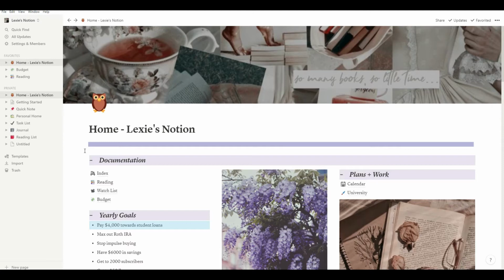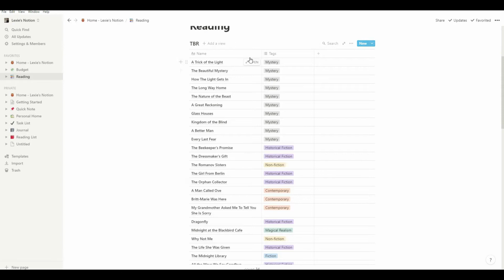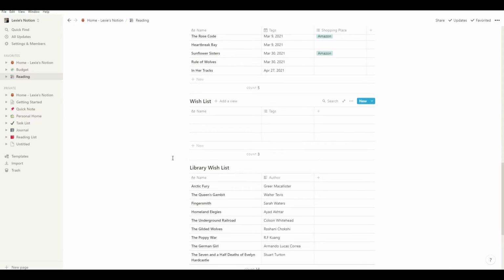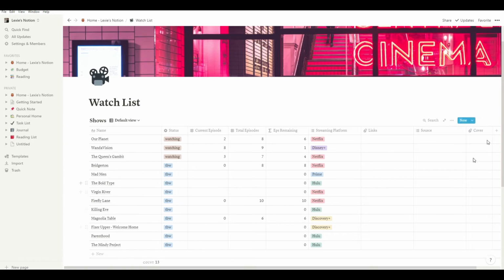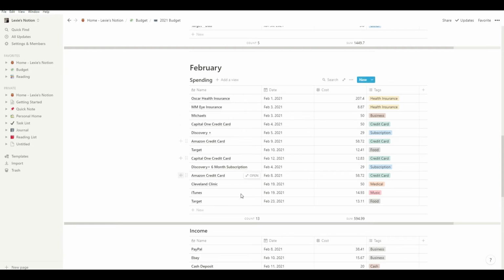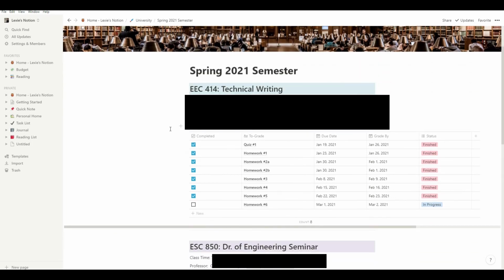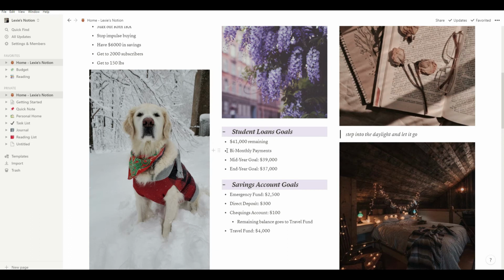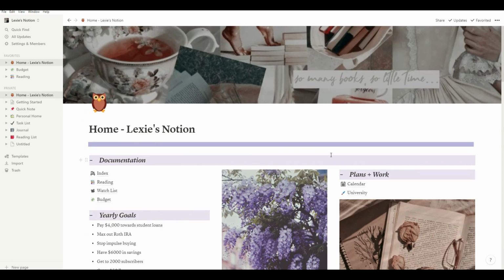How I Organize Notion as a Ph.D Student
Esty Store

Letterboxd: @lexiedm14

---ABOUT ME---
Hey everyone! My name is Lexie and I love talking about books and tea. I know what you are thinking: Not another girl on BookTube talking about YA books. Well, I am here to tell you that I am a little bit different than the other guys. I usually read adult fiction with some YA thrown in on the side.

I think it is important to introduce and talk about more diverse books on BookTube. That is the goal of this channel - To provide a voice to books the books that aren't really talked about in our community.

I am into a bunch of other things so expect a neat and exciting video every now and again.

So let's get cozy with a nice cup of tea and snuggle down to read a good book.